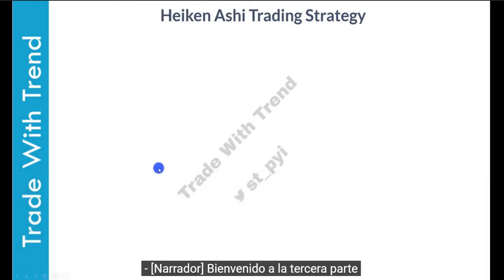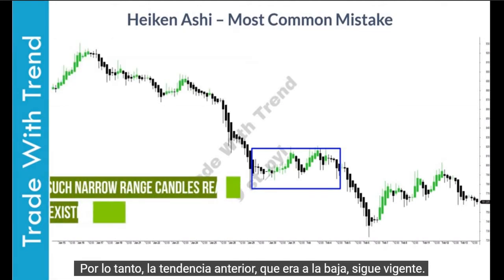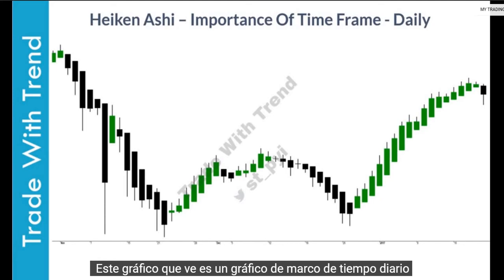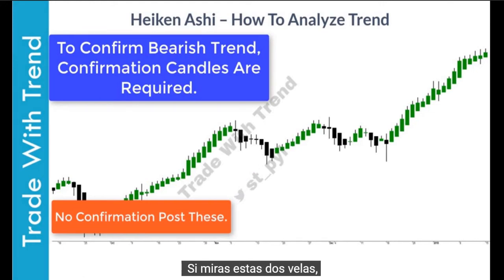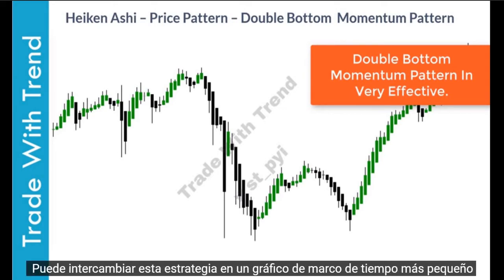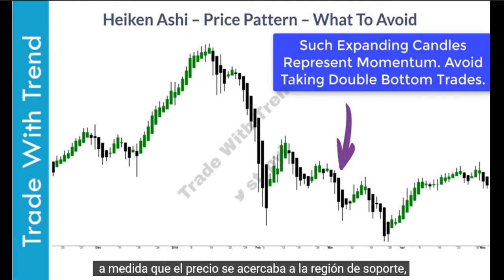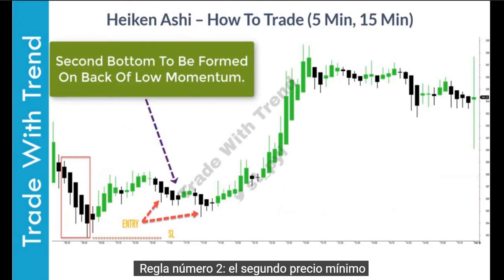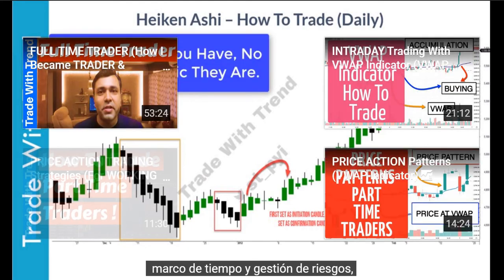5 | Heiken Ashi | Serie.3